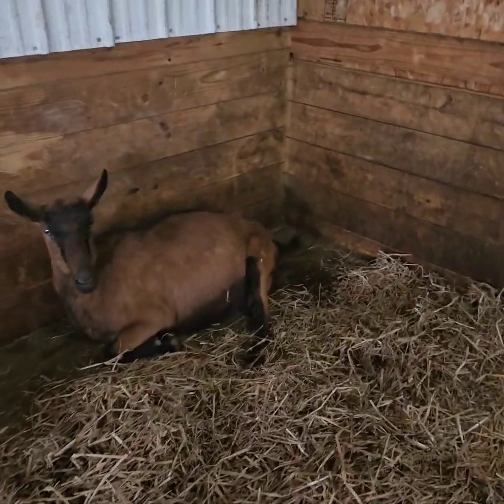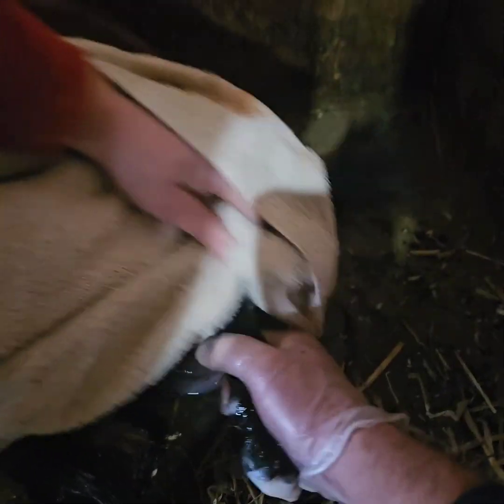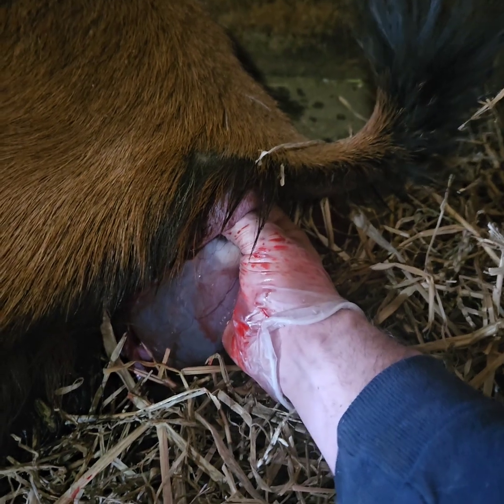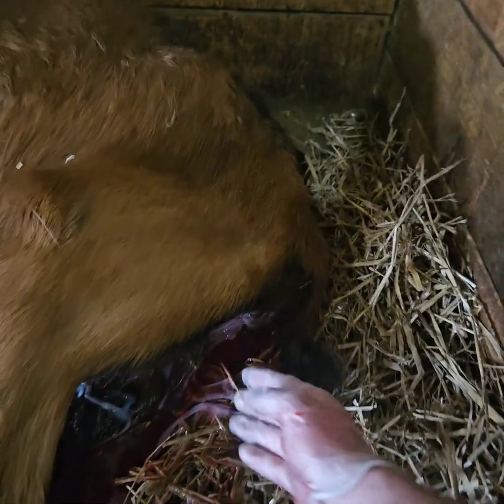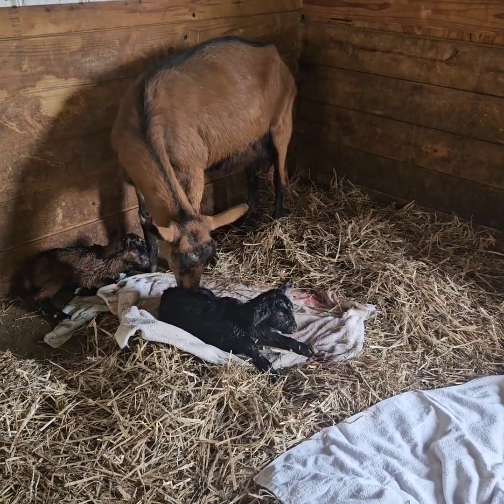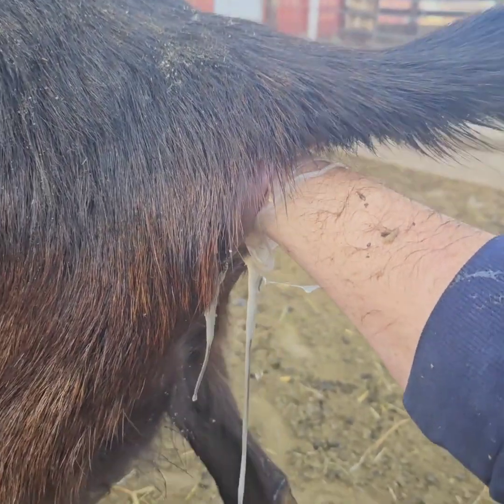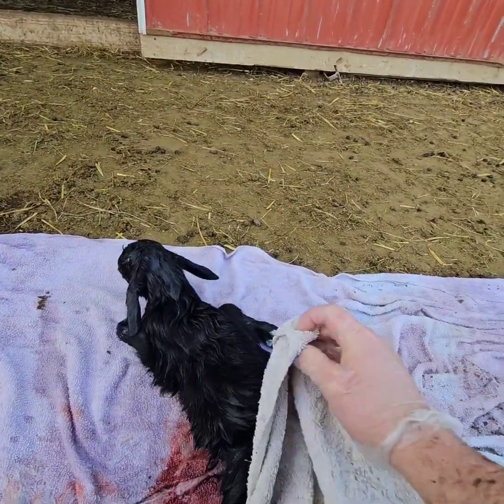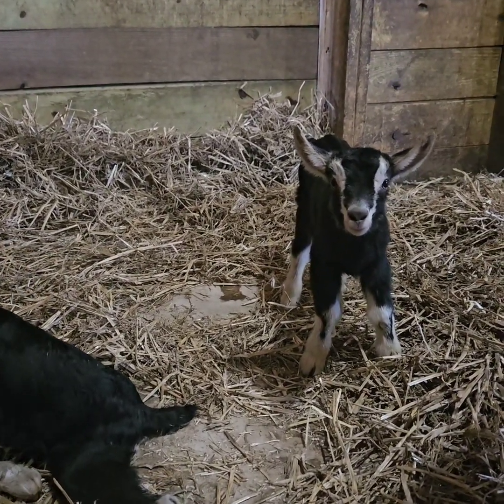Kidding Season at Goat Milk Stuff - 2/29/24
Here at Goat Milk Stuff, we raise Alpine and Nigerian Dwarf dairy goats on our working dairy farm. After almost 20 years of experience, with over 1,500 babies delivered, we take a hands-on approach with Kidding Season.

The goat milk goes to feeding the babies and any extra is turned into incredible goat milk soaps, lotions, lip balms, deodorants, milk baths, and lots of goat milk stuff.

We love sharing the lives of our animals on the farm. If you're interested in getting one of our goats,